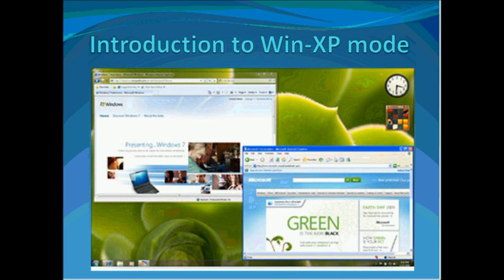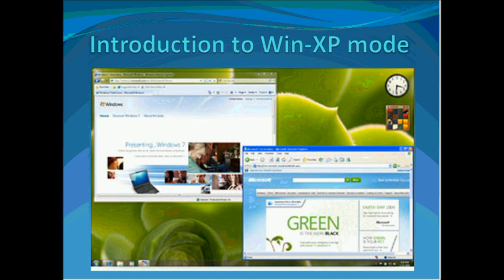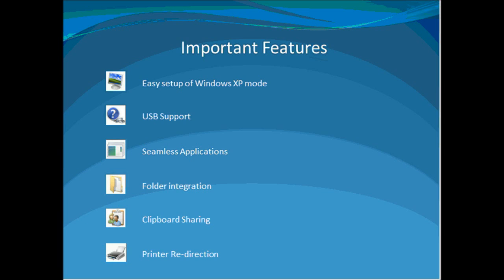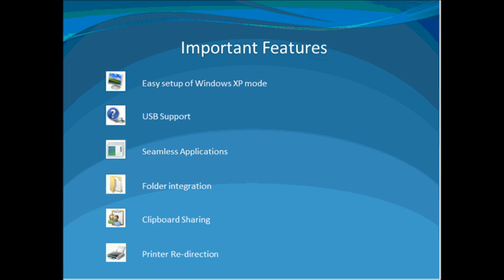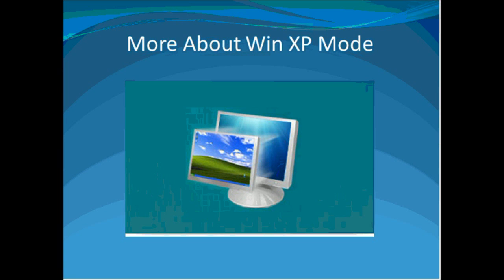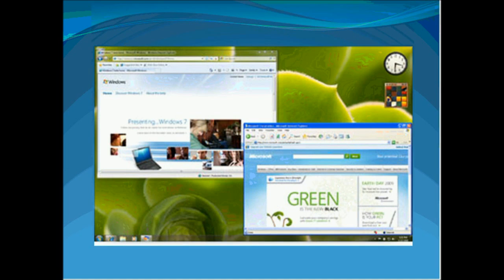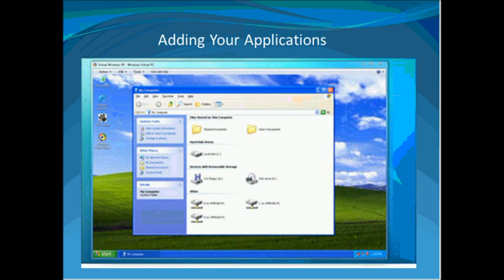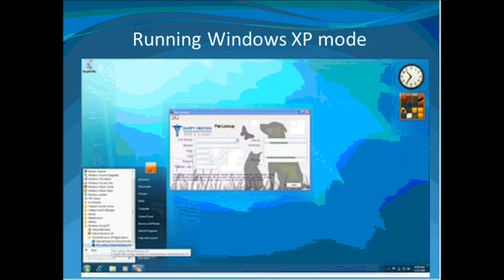Windows 7: XP Mode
Presenter: Shantanu Kaushik, MVP